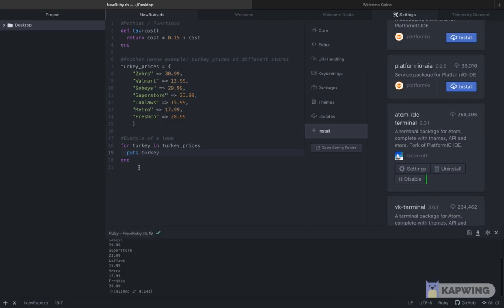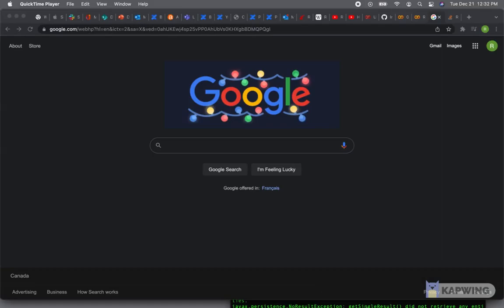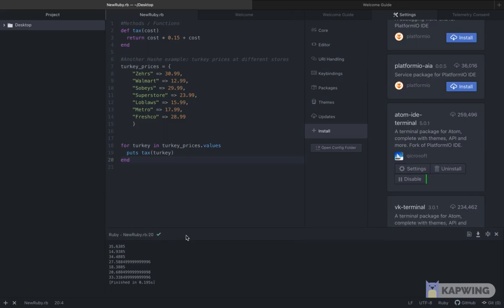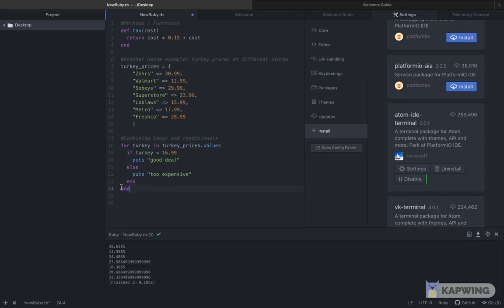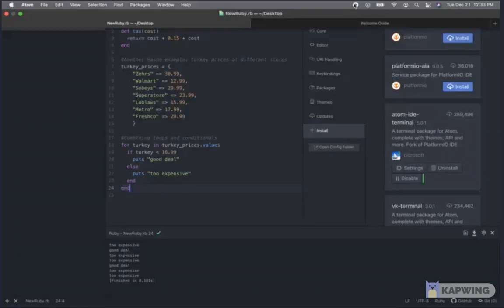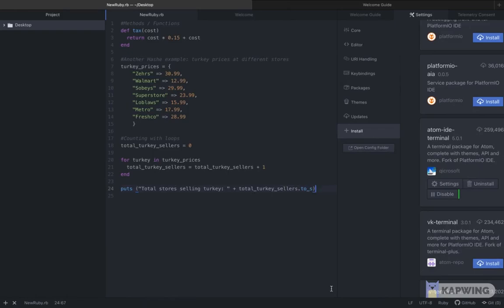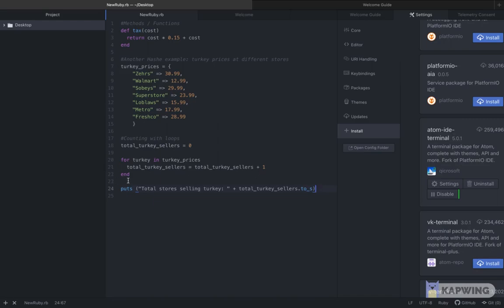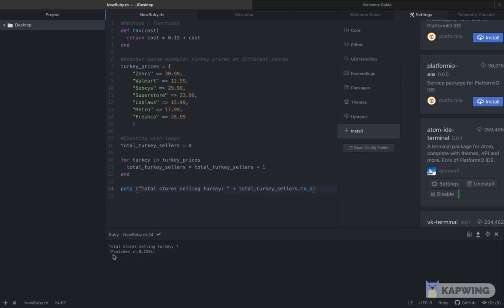Ruby Loops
Brock University Digital Scholarship Lab